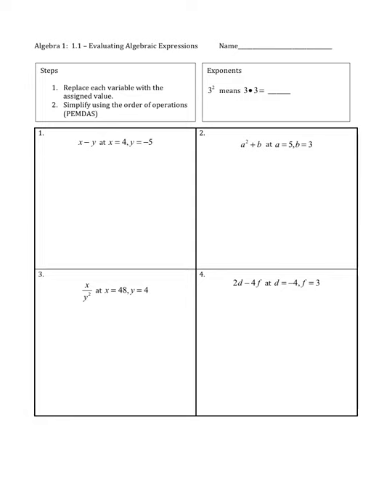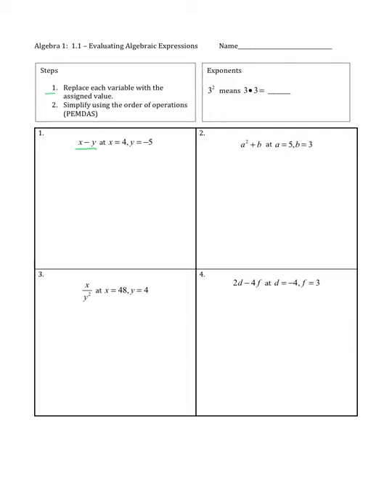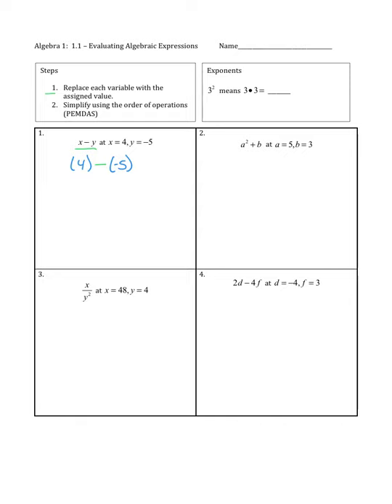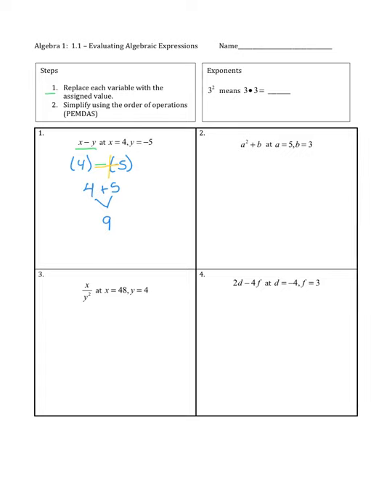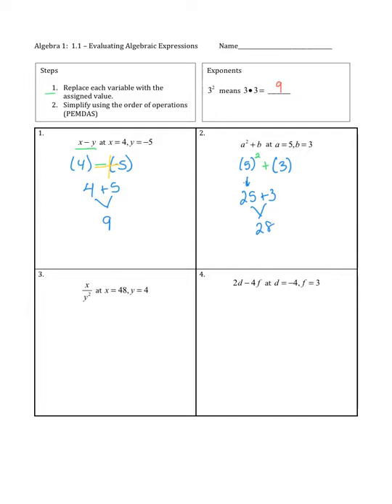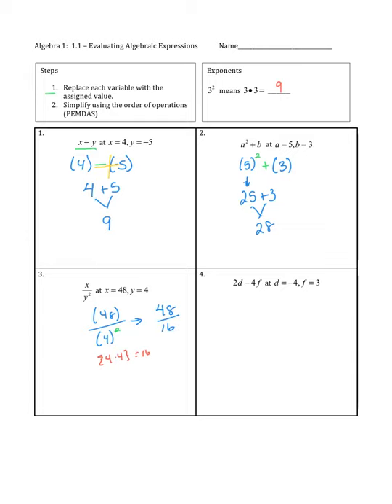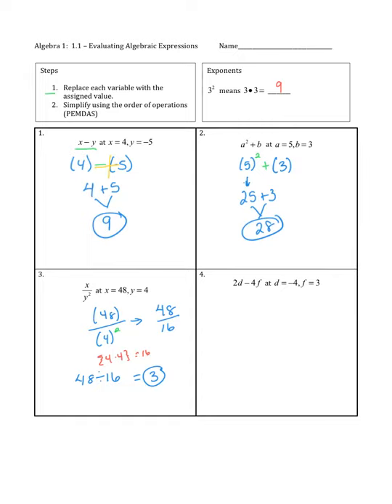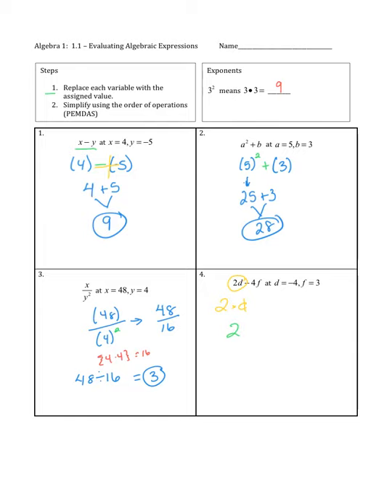Algebra 1 - Unit 1 Evaluating Expressions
Replacing variables with numbers and evaluating the expression. This project was created with Explain Everything™ Interactive Whiteboard for iPad.